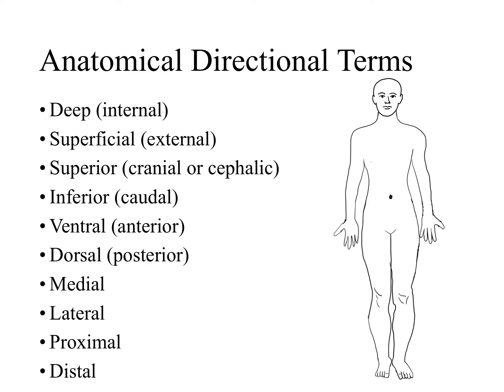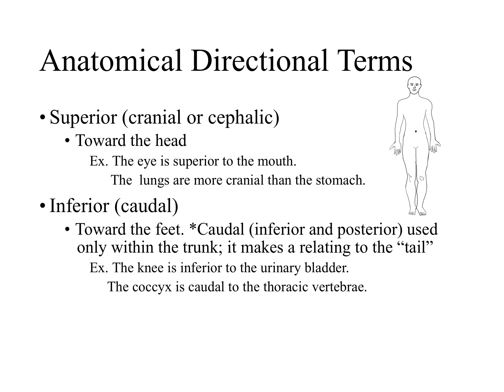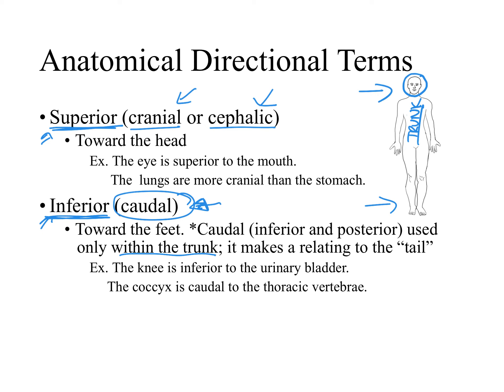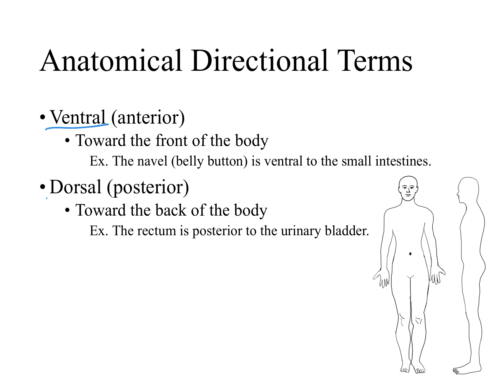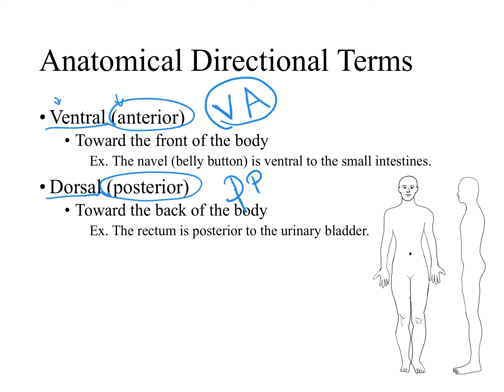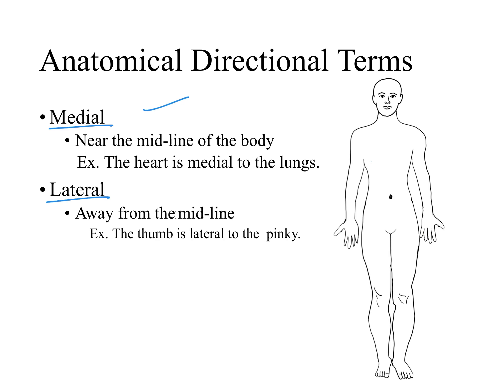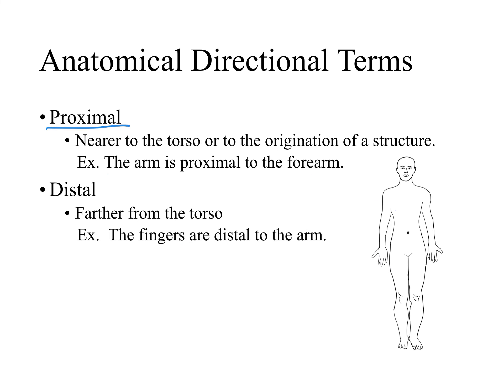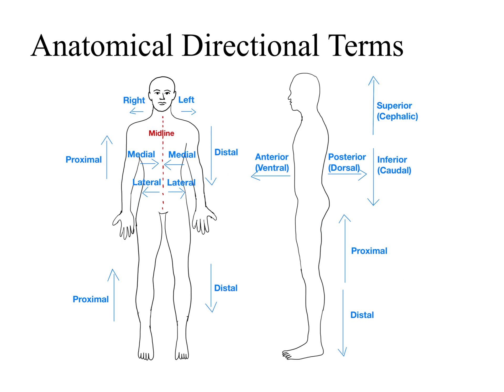Dr. Benaduce: Anatomical Directional Terms (Introduction to Anatomy Lecture)